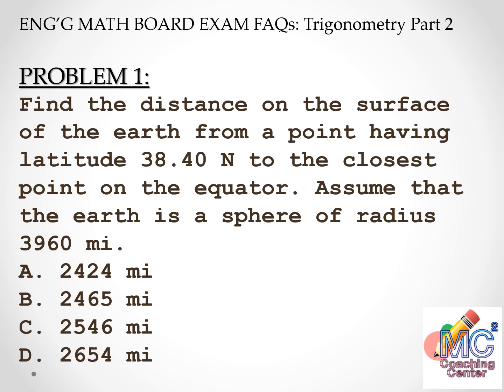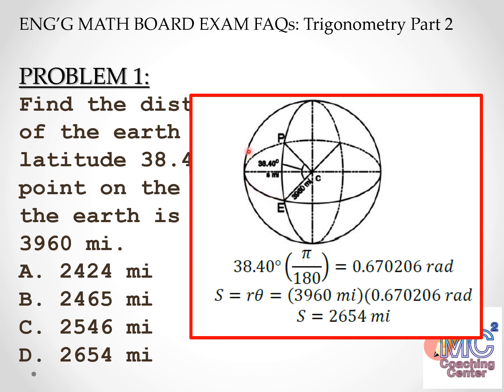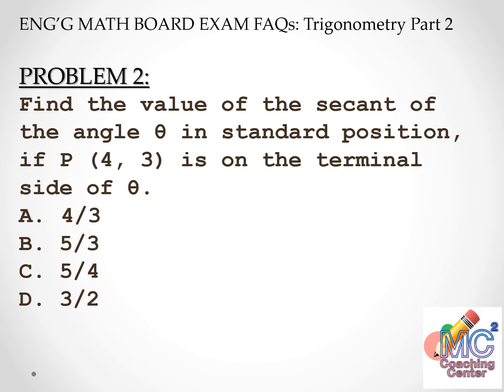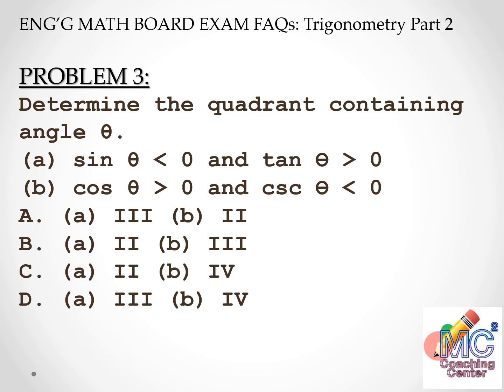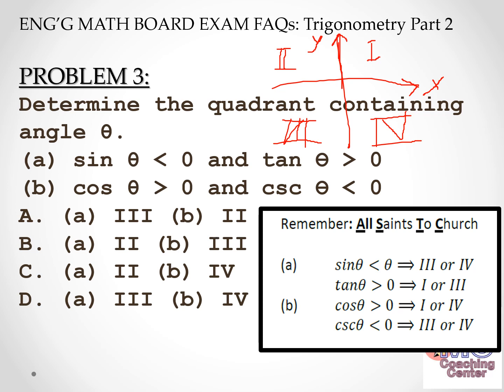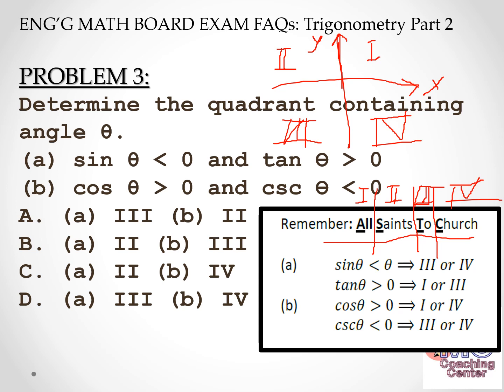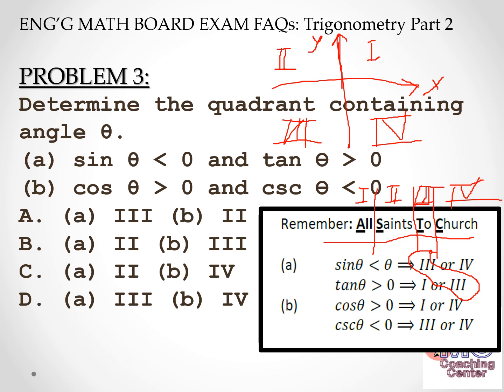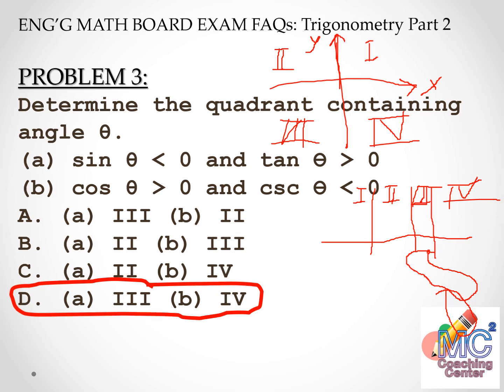TRIGONOMETRY PART 2 ENGG MATH BOARD EXAM FAQs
Mathematics Review for Engineering Board Examination (Philippines).